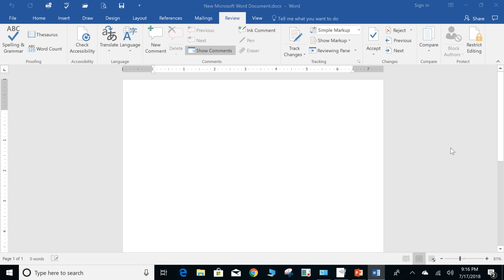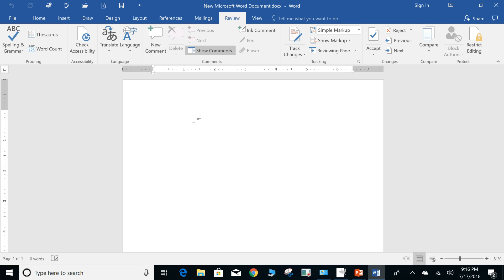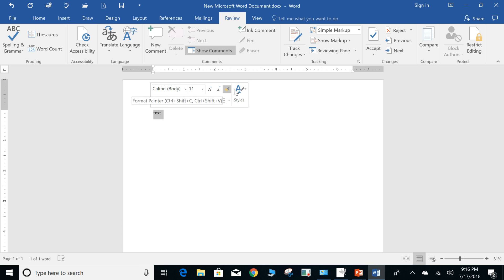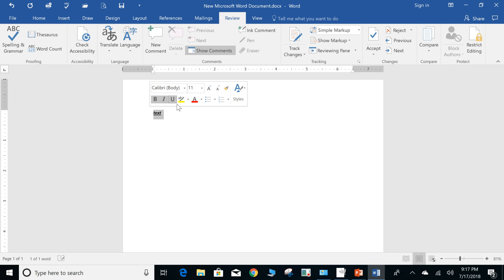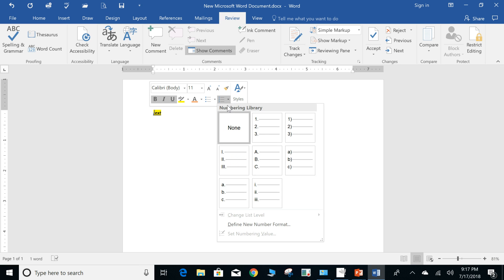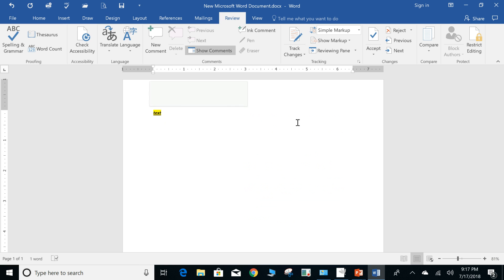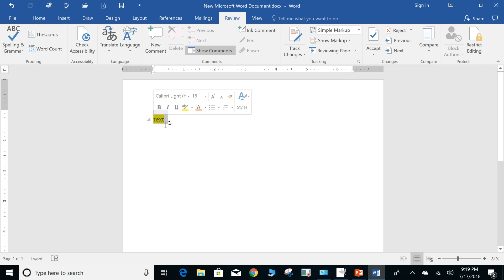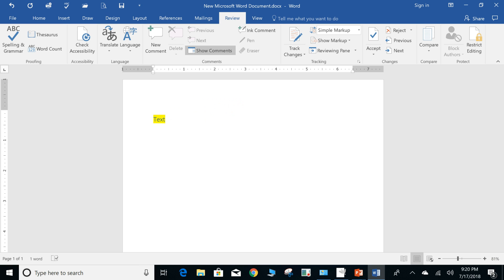Microsoft Word: Mini Toolbar Tutorial (2018)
Microsoft Word: Task Pane Tutorial (2018)

Hello everyone! I really appreciate everyone taking their time to watch this and I hope it helped inform you on the topic.
In this video I provide a brief overview of what the Mini Tool Bar is and how it functions within Microsoft Word. I cover how this offer many of the features found within different tabs on the Ribbon. Anyone who has ever used Microsoft Word has seen this tool bar and you may not have even recognized it.

Links to other useful Microsoft Office videos